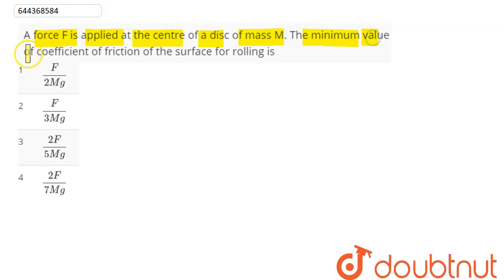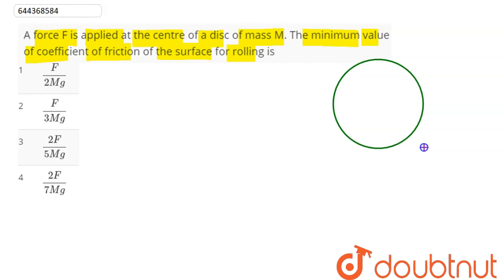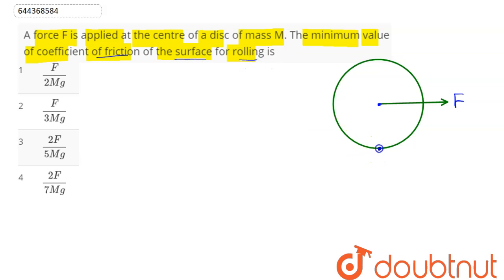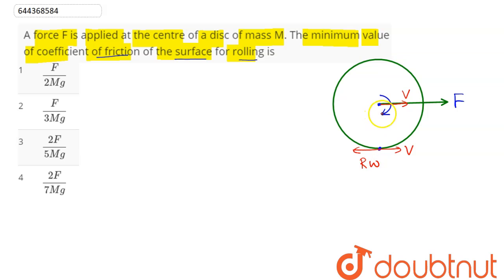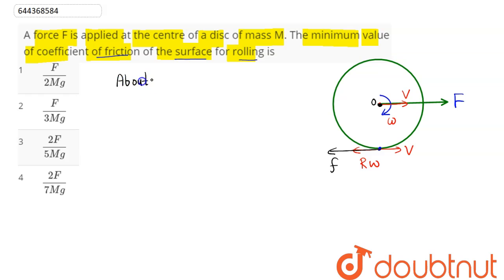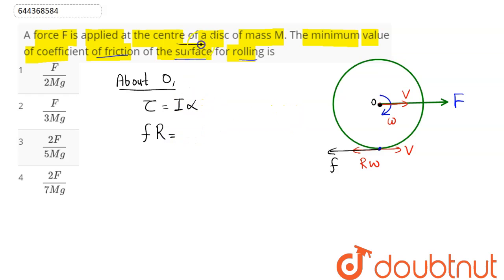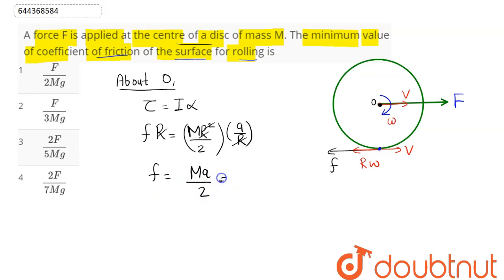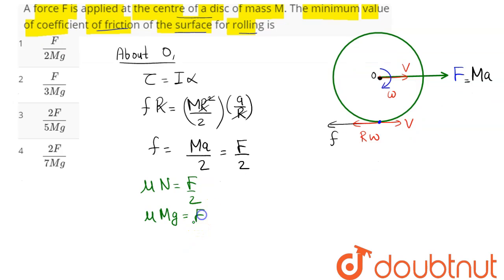A force F is applied at the centre of a disc of mass M. The minimum value of coefficient of fric...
A force F is applied at the centre of a disc of mass M. The minimum value of coefficient of friction of the surface for rolling is
Class: 12
Subject: PHYSICS
Chapter: SYSTEM OF PARTICLES AND ROTATIONAL MOTION
Board:IIT JEE

👉 Have Any Query? Ask Us.